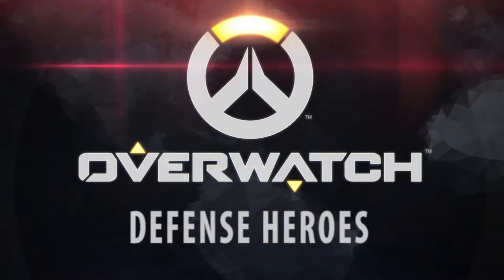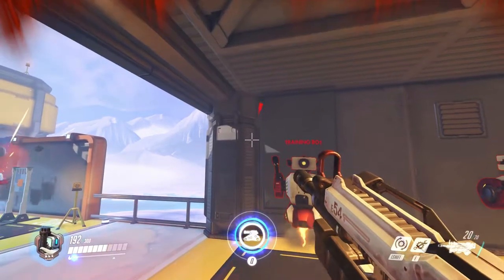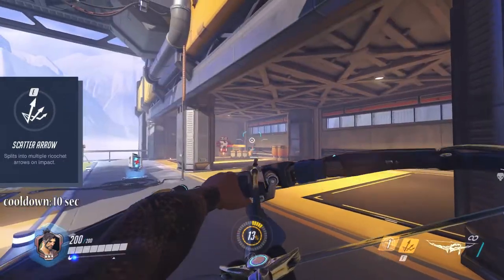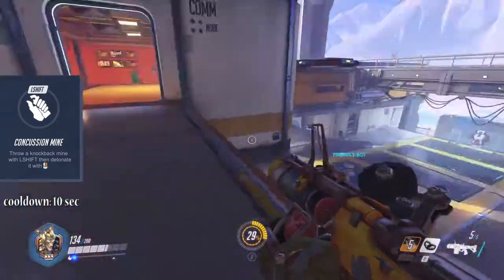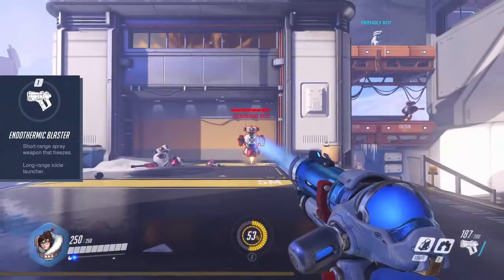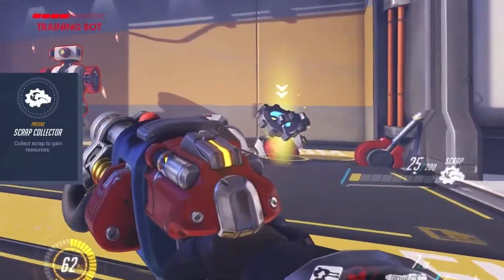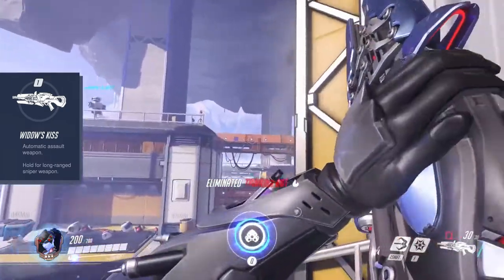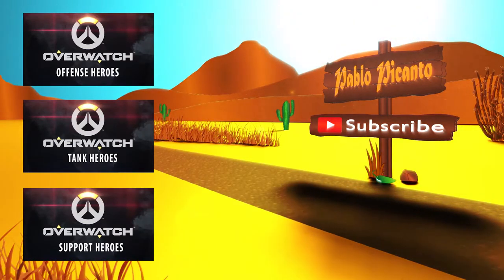Overwatch | Defense Heroes | Overview ,Tutorial & All Abilities (Open Beta)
This is a short but detailed coverage of all Overwatch defense heroes with all their abilities.

Bastion: 00:09
Hanzo: 02:19
Junkrat: 04:09
Mei: 05:56
Torbjörn: 07:30
Widowmaker: 09:15